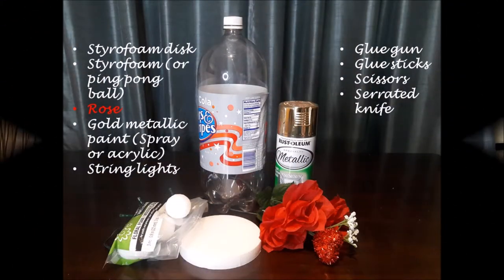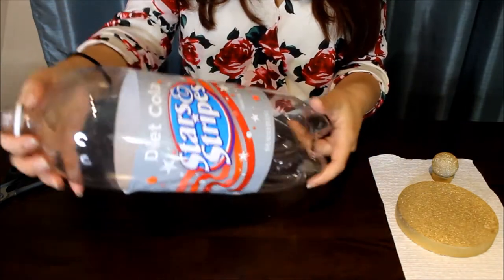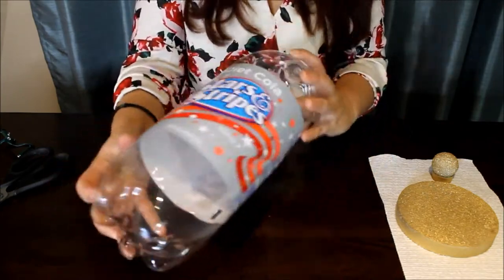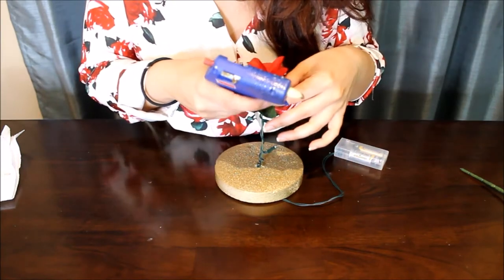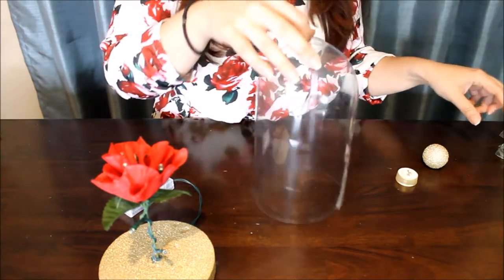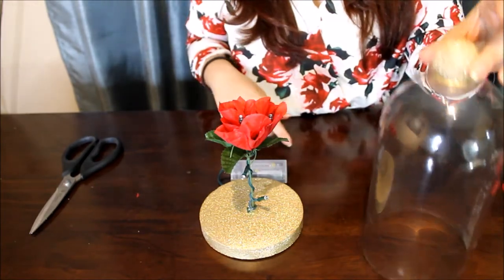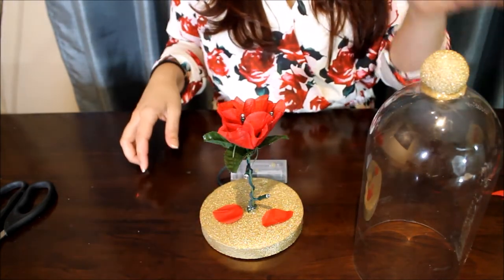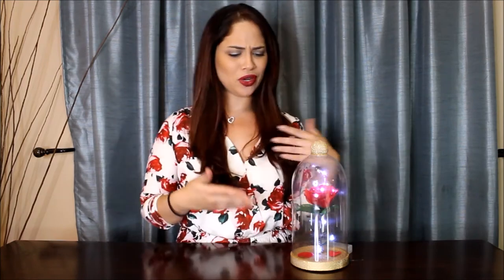Beauty and the Beast Enchanted Rose DIY $6 or less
Light up Enchanted Rose - $6 or less DIY
Disney Beauty and the Beast inspired. Lights up! Great for parties, centerpieces, Belle and beauty and the beast Cake topper, table decor or night light. So cute and easy.